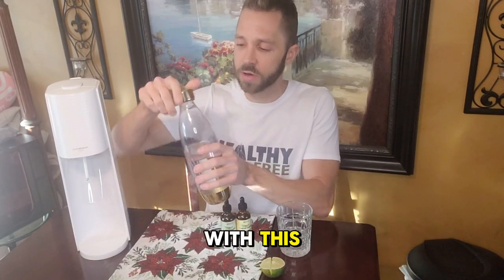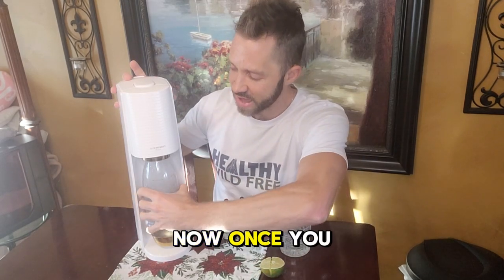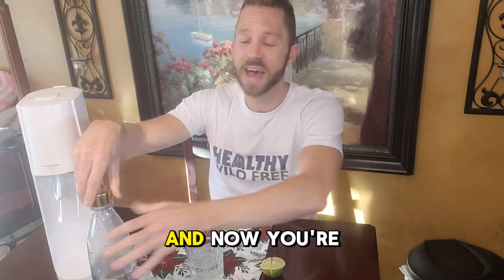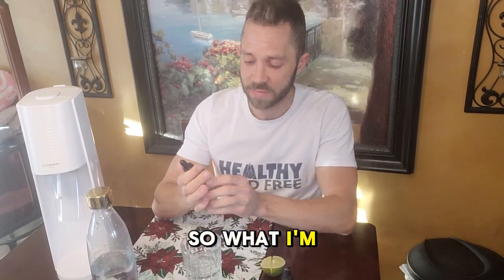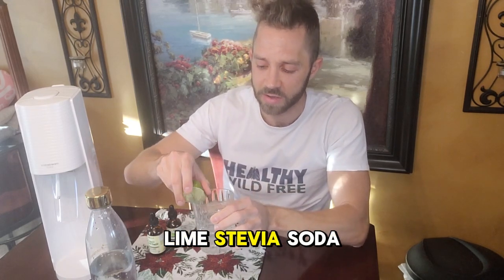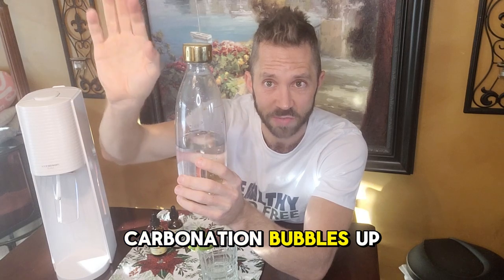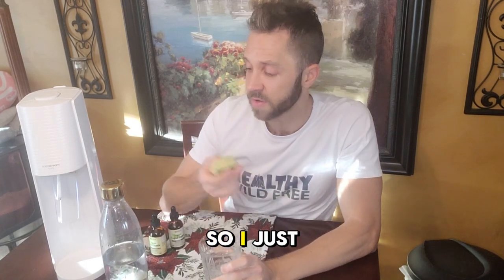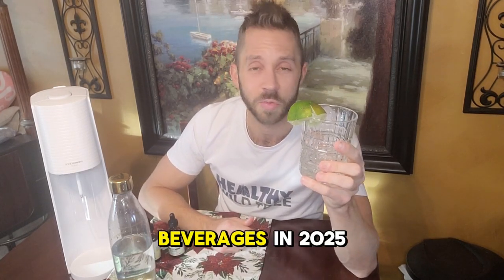How To Make Delicious Sugar Free Soda From Scratch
Learn how to make a refreshing, natural, sugar-free soda at home with just a few simple ingredients! In this video, we'll show you how to create your own delicious soda using carbonated water, liquid stevia from Omica Organics (choose any flavor you like), and fresh citrus fruits like lemon, lime, clementine, tangerine, or grapefruit. It's the perfect healthy alternative to sugary sodas and can be easily stored in a sealable bottle in the fridge for whenever you need a fizzy treat.

0:00 Introduction
0:30 Why sugary drinks and sodas are dangerous
1:00 How to make your own natural soda
2:00 Stevia, sweeteners and citrus fruits
3:00 Save the fizz

🔹 Ingredients:
- Carbonated water
- Liquid stevia from Omica Organics (any flavor)
- Fresh citrus fruit (lemon, lime, clementine, tangerine, or grapefruit)

🔹 Instructions:
1. Pour carbonated water into a glass or bottle.
2. Add a few drops of liquid stevia from Omica Organics to taste.
3. Squeeze the juice of your favorite citrus fruit into the mixture.
4. Stir gently and enjoy immediately or store in a sealable bottle in the fridge.

Healthy Wild Free is a community of health conscious individuals. We eat healthy, move well, rest well and live inspired and empowered lives. We understand that our biology is our responsibility and take action in our diet, supplement, fitness and sleep routines to prevent disease and maintain high levels of health and vitality.

Join us!

- David Benjamin